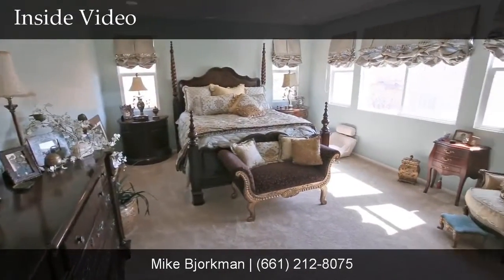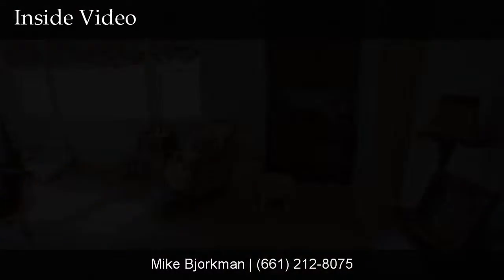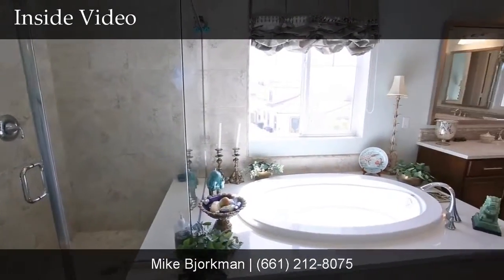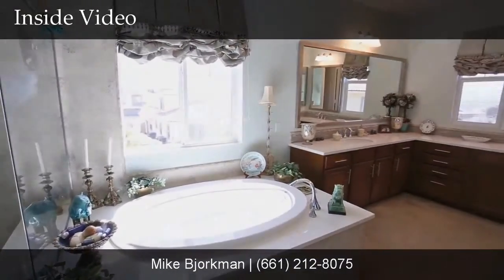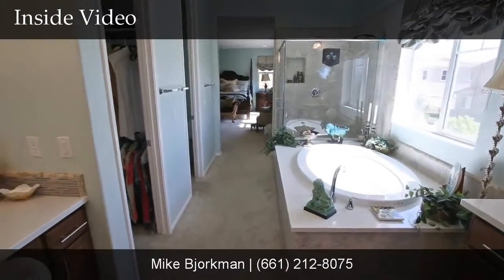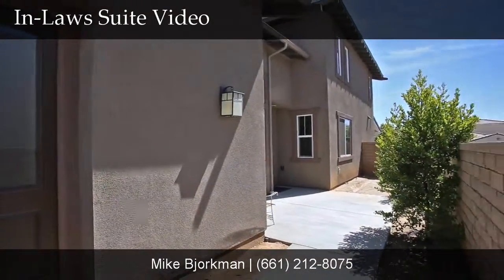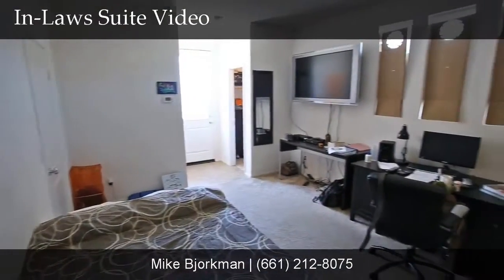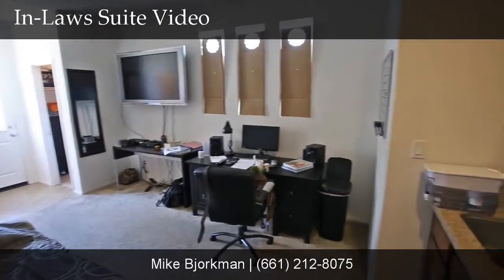28632 Farrier Valencia, CA | Mike Bjorkman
28632 Farrier Valencia, CA | Mike Bjorkman

Santa Clarita home for sale located just off of Newhall Ranch Rd and Alta Vista in the desirable Belmont community of West Hills in Valencia. This gorgeous home a true in-laws quarters complete with kitchenette, private entrance from outside and full bath. At almost 3,400 sq ft, this home includes a gourmet kitchen with a center island, stainless steel appliances, dual ovens, and built-in microwave. The kitchen opens to both the dining area, with built-in desk/office space, and the spacious family room. Recessed lighting, carpet, and tile flooring can be found throughout. The backyard features a vinyl patio cover and built-in stone BBQ. Don't miss this LIKE NEW home!

28632 Farrier Valencia, CA | Mike Bjorkman

TEAM BJORKMAN - SantaClaritaRealEstate
To Contact Mike Bjorkman and his Team:

If you are interested finding out the true value of your home, please visit us

If you are searching for a home, please visit us

To see Team Bjorkman’s list homes for sale, please visit us